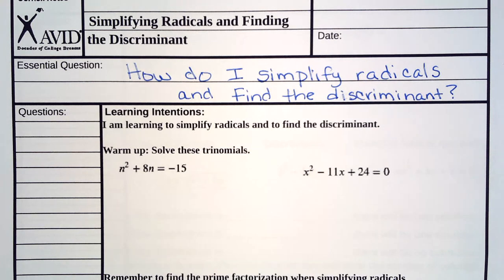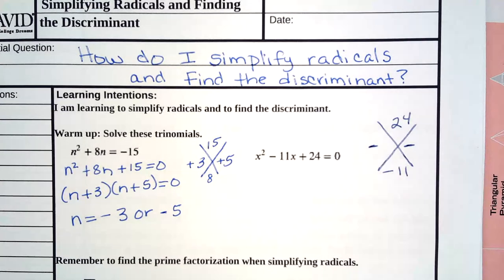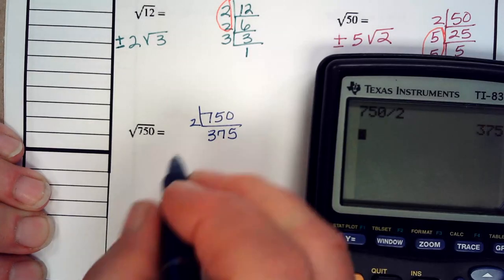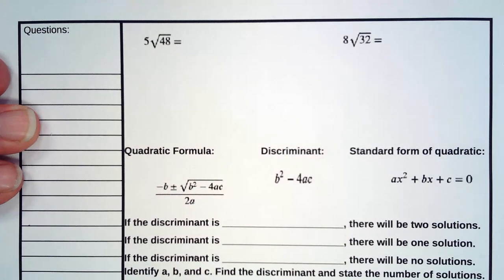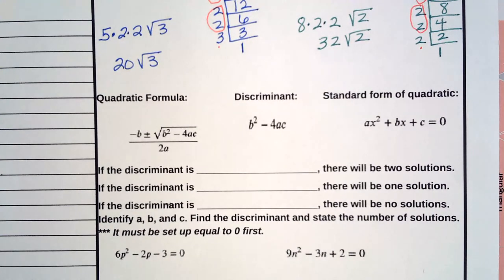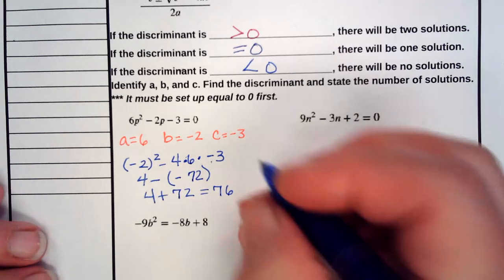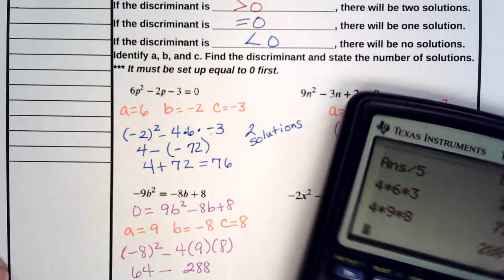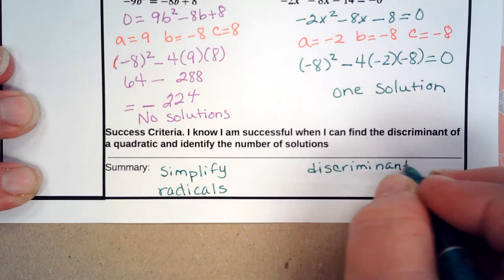Simplifying Radicals and Finding the Discriminant